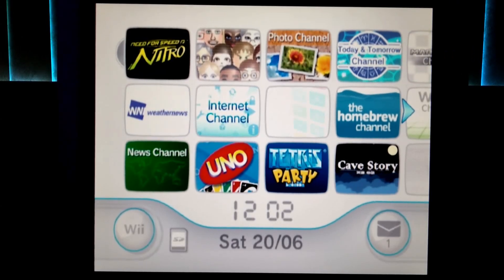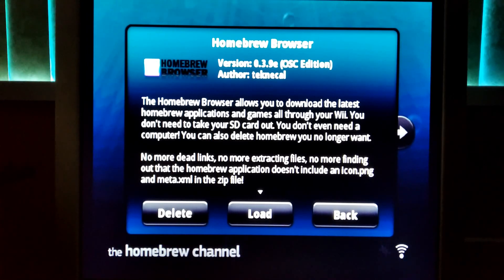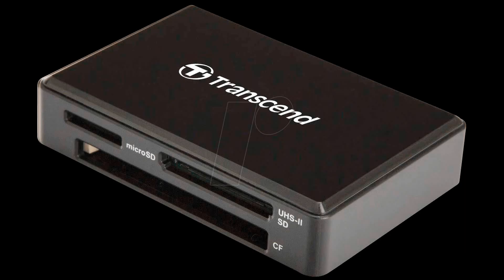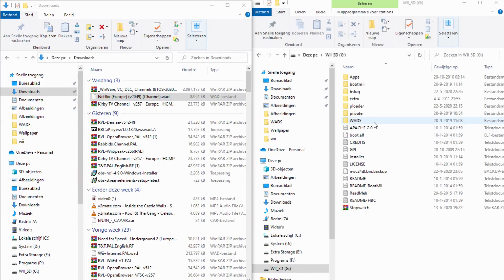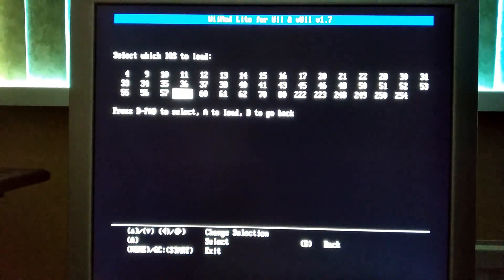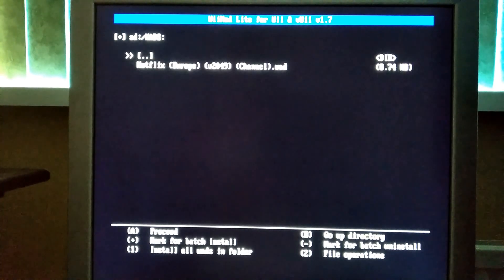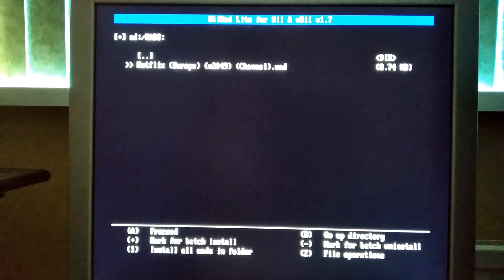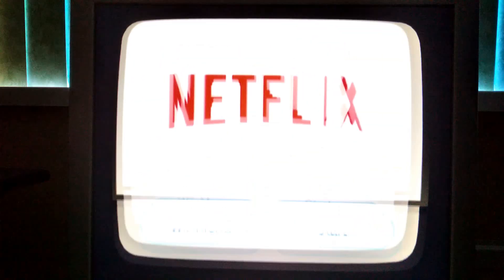How to install WAD files with Wii Mod Lite! (SD Card) (Outdated)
Since the Wii shop has come to an end I decided to make a video about installing WAD Files. You don't HAVE to use an SD card but u can also use a USB Stick. This one is just about the SD card way.
If there is anything wrong please inform me in the comments.